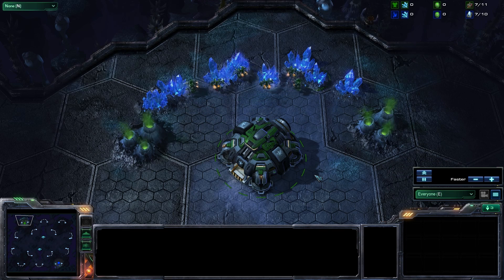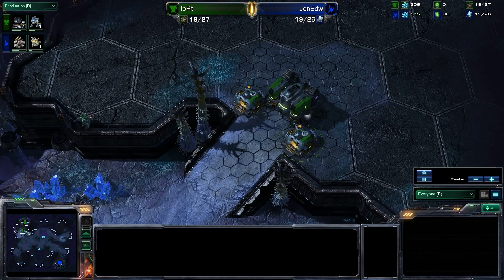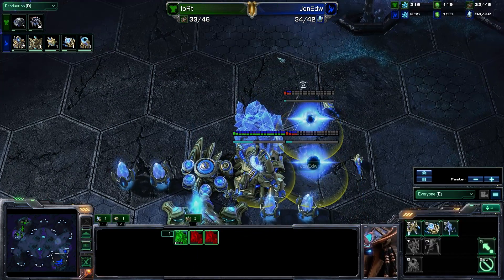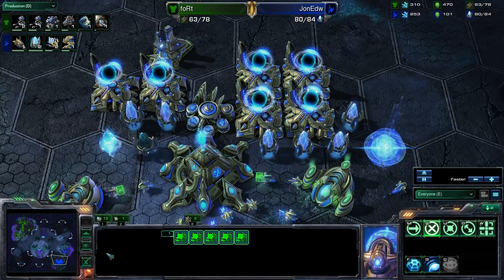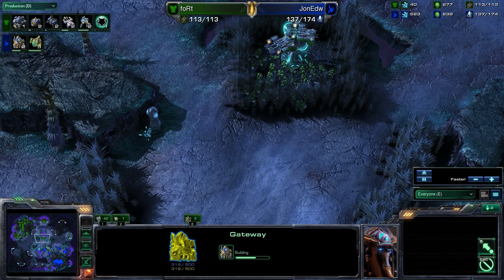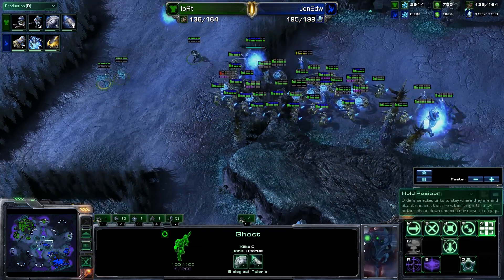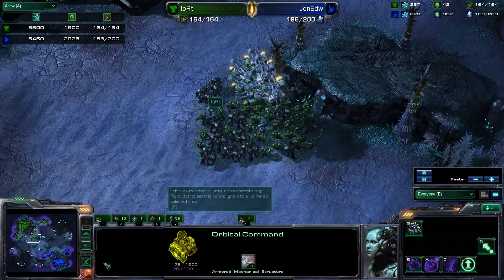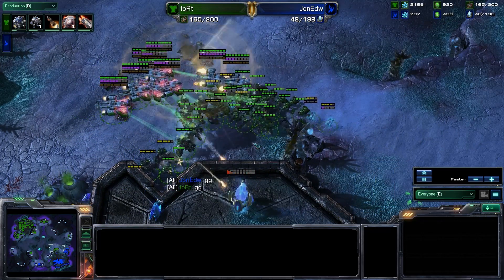foRt(T) V JonEdw(P).mp4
Terran vs Protoss, very exciting.